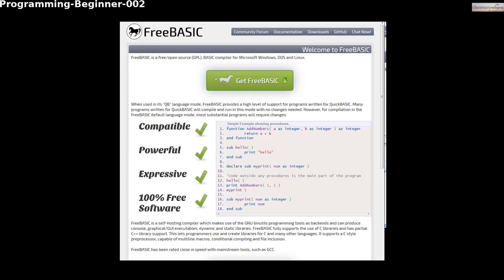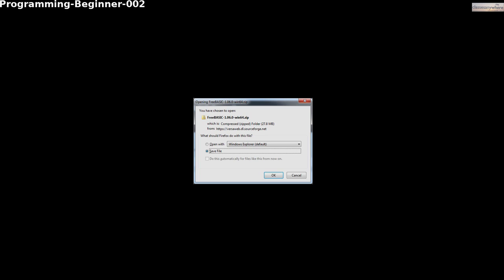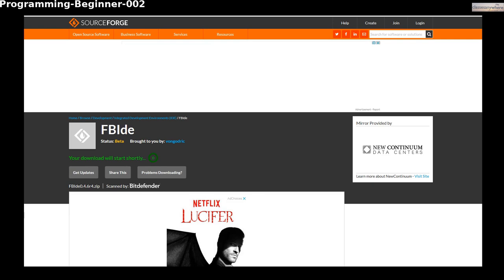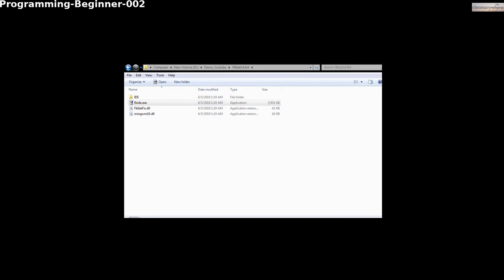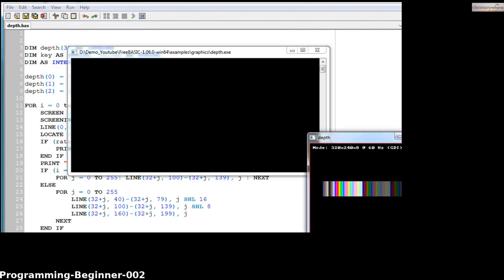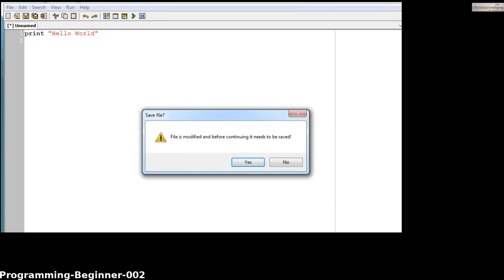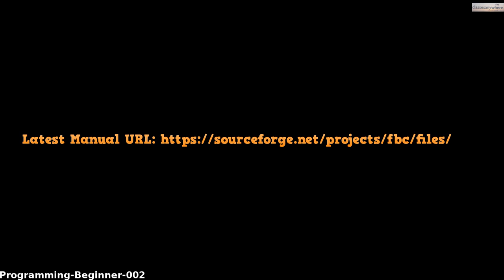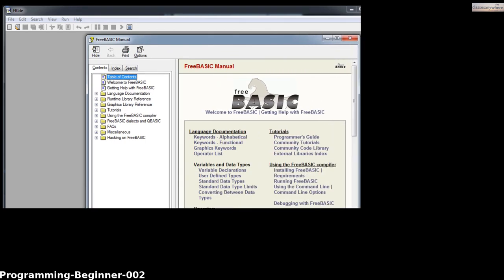FreeBasic Compiler and IDE Setup and Tweaks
Part 2 in the 2 part series "What is the best Language to learn computer programming". This shows you how to setup everything so you can begin your journey into code!